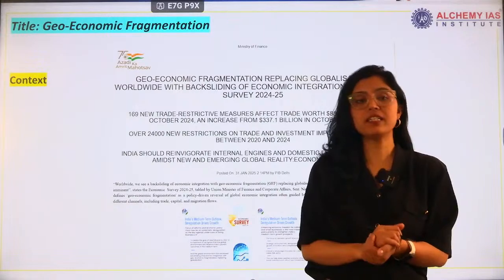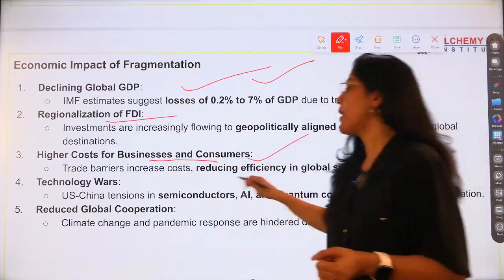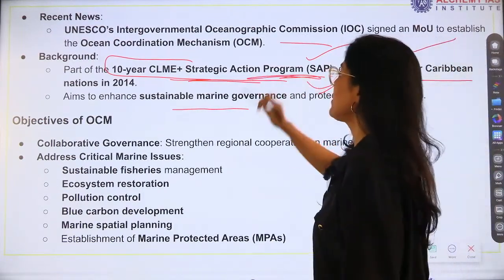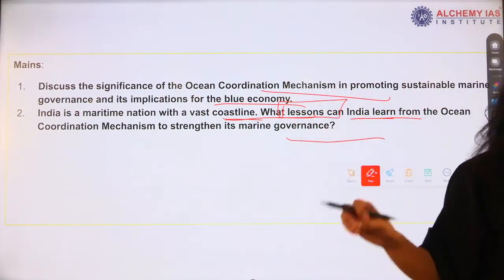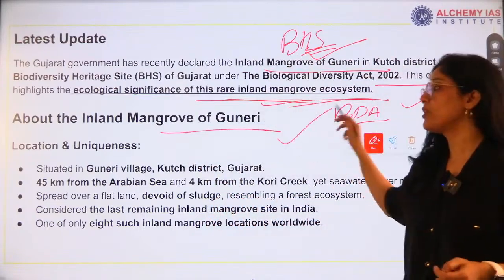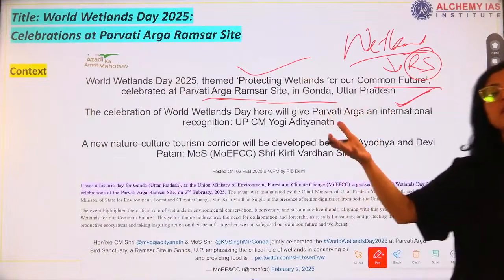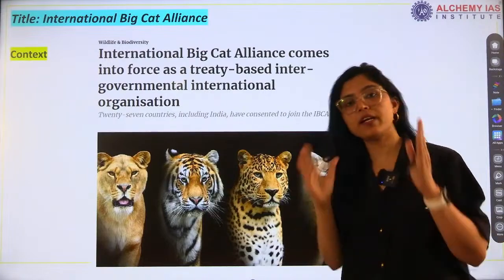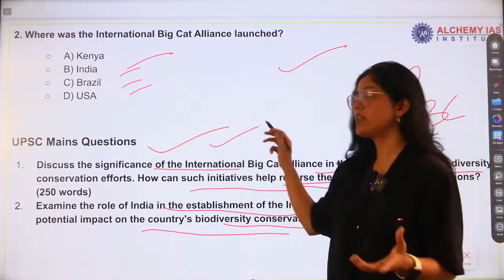CURRENT AFFAIRS | 1ST FEB TO 8TH FEB | FOR UPSC CSE | LIVE | ALCHEMY IAS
🔴 Live Weekly Current Affairs by Alchemy IAS – Your Ultimate UPSC Prep Companion!

Join us every week for an insightful and power-packed Live YouTube Current Affairs session with Kavita Ojha, Academic Coordinator at Alchemy IAS Institute. Stay updated with the most relevant national and international events, analyzed with an exam-oriented approach to help you ace UPSC CSE and other competitive exams.

✔️ In-depth analysis of the week's top current affairs
✔️ UPSC-relevant topics & answer writing insights
✔️ Expert guidance to boost your preparation
✔️ Live Q&A session – Get your doubts cleared instantly!

Alchemy IAS Institute

📍 Alchemy IAS Institute
Golden Plaza Building, 6th Floor, Mavoor Road, Opp. KSRTC Bus Stand, Kozhikode, Kerala – 673001

📅 Mark Your Calendar & Be There! Let’s make your UPSC journey smarter & stronger with Alchemy IAS Live Current Affairs Sessions! 🚀